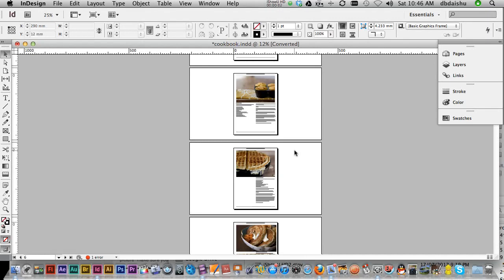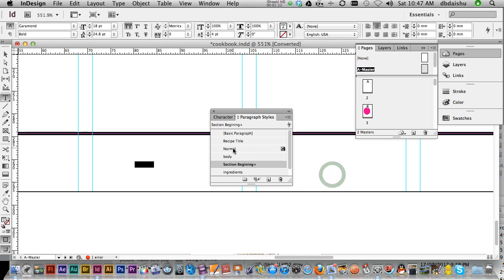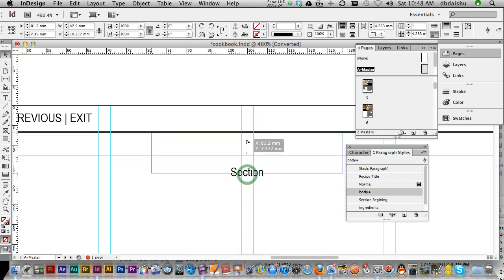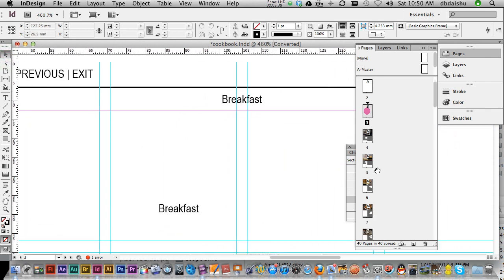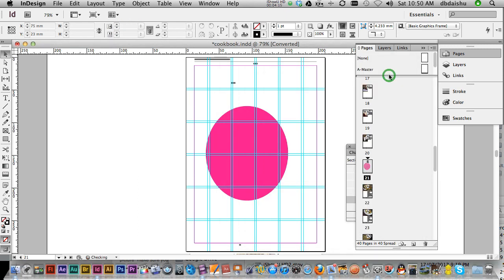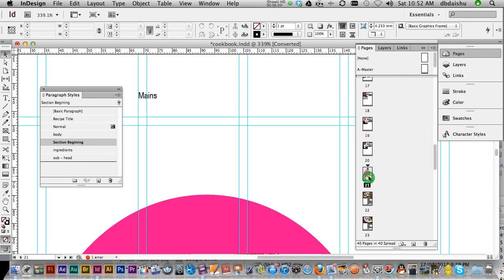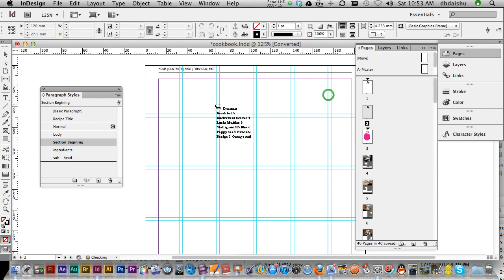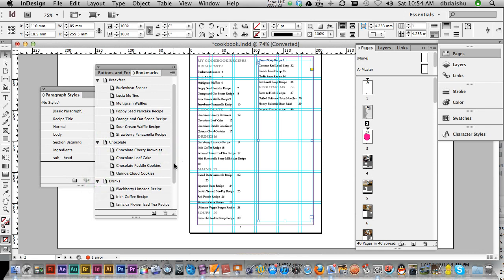InDesign CS6: Page Numbering, Section Markes and Table Of Contents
Making interactive menu options part one. Putting in Page Numbers, Section Markers and a Table of Contents using Paragraph Styles.